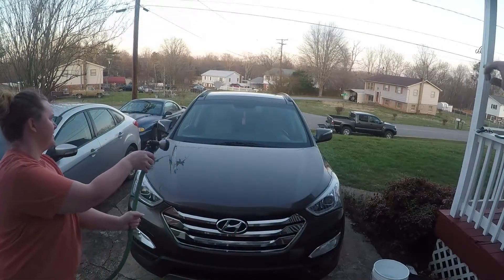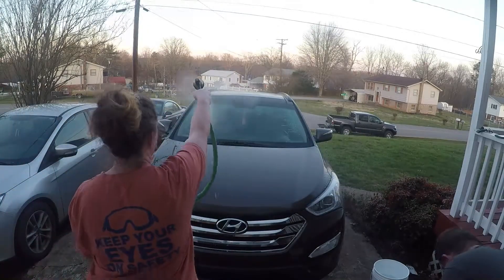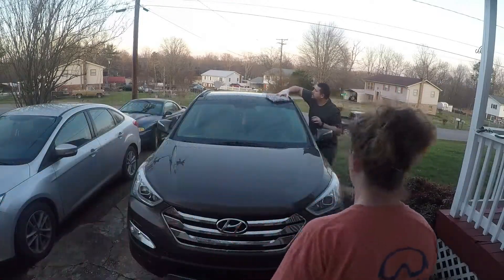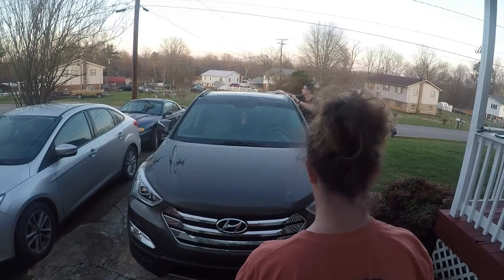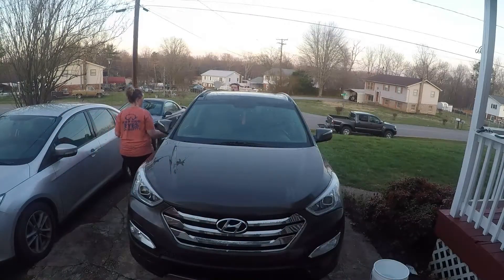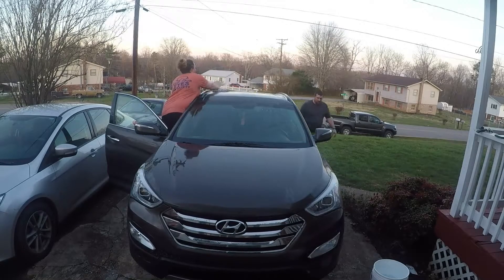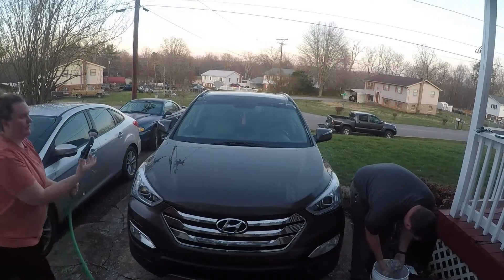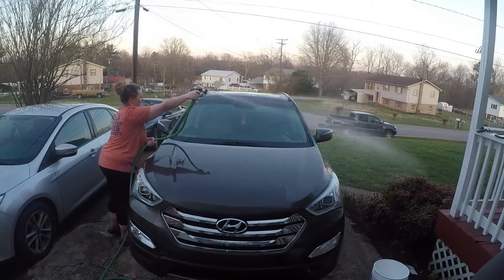jax wax car care product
I have used car care products from auto parts stores and they work so jax wax opened a store in Gastonia, NC so I went and bought some of their car care products to try.

I also would like feedback from viewers like you.